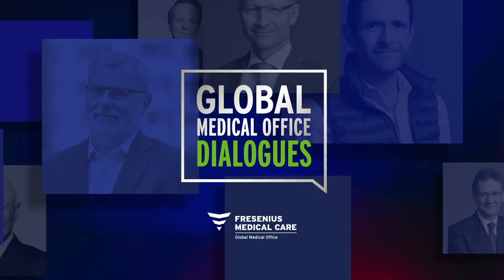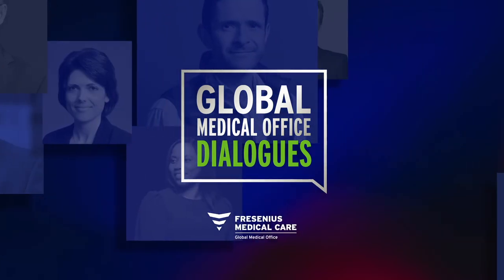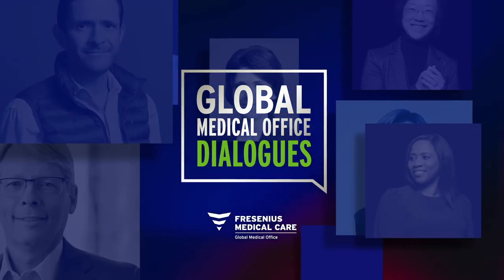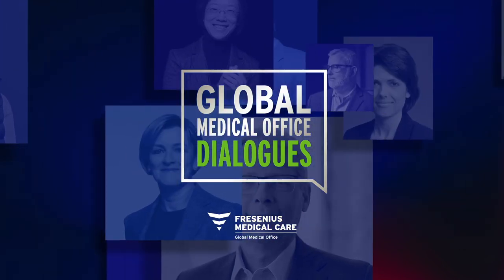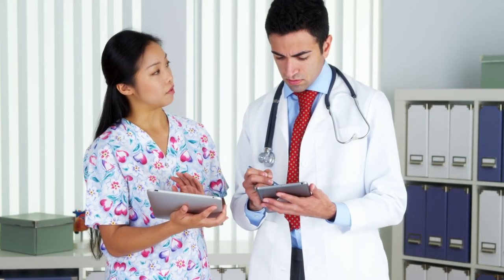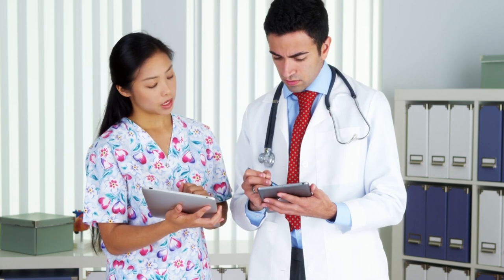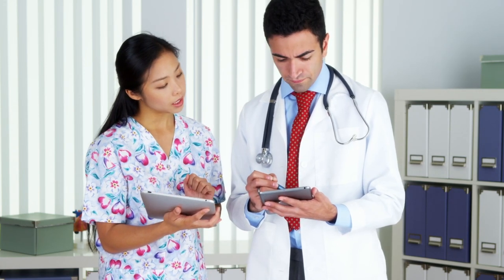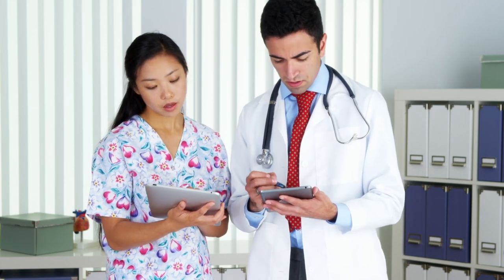GMO Dialogues | Patient Reported Outcomes Measures with Krister Cromm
Including patient-reported outcomes (PROs), in clinical trials, opens new and meaningful pathways to understanding medical care from the patient’s point of view. By combining clinical and patient-reported end points, trials featuring PROs can identify opportunities to improve patient health status and define treatment goals.
Krister Cromm, Fresenius Medical Care’s expert director of patient experience for clinical research, is leading the company’s evolution from disease-centered to person-centered integrated trial design.